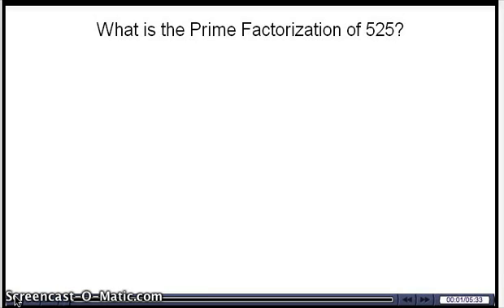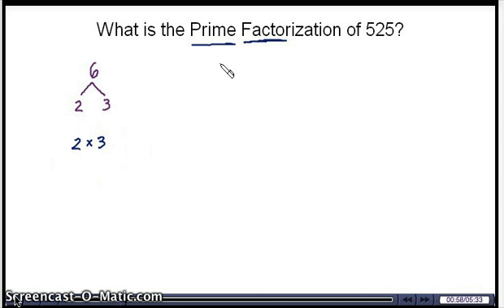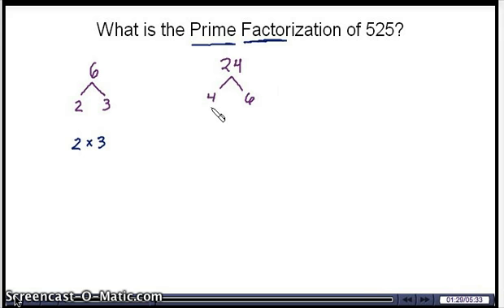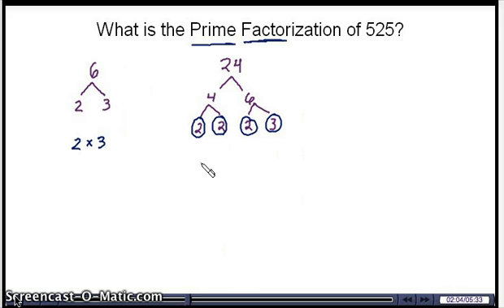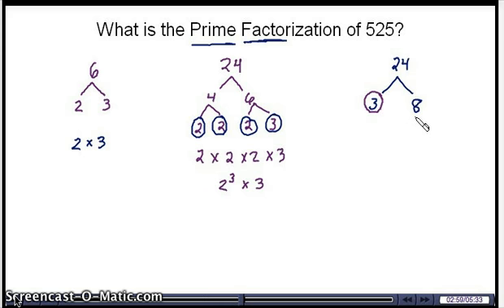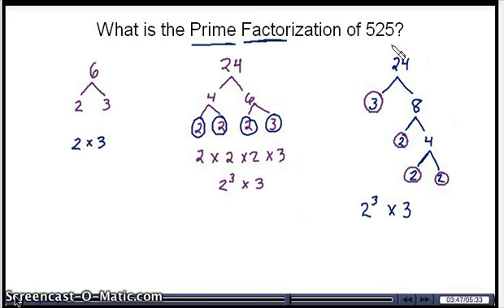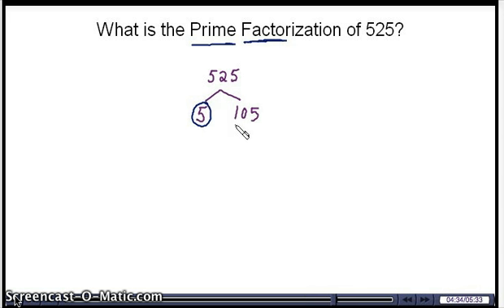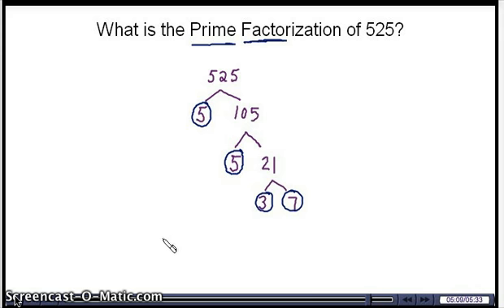Chapter 1 Lesson 2